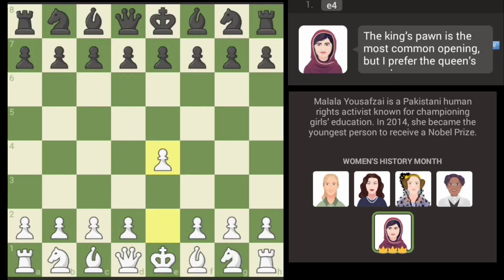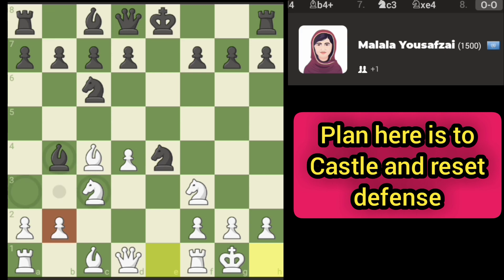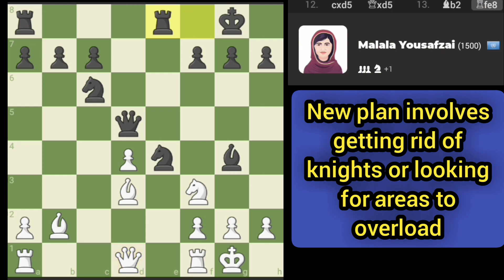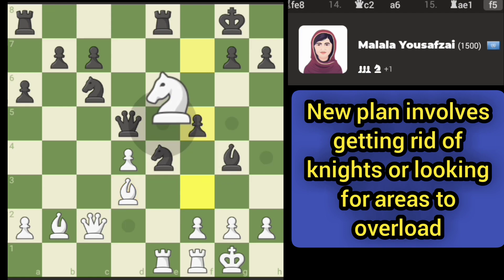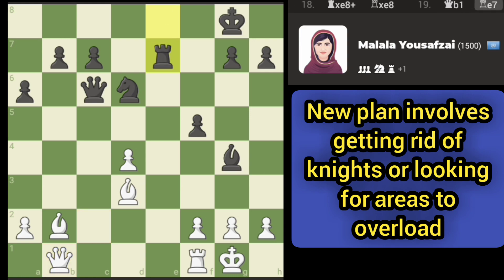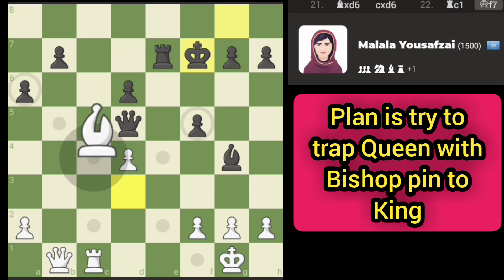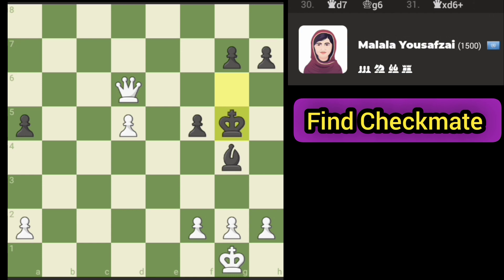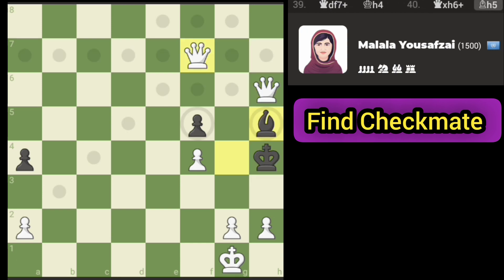Chess.com how to beat Malala Yousafzai